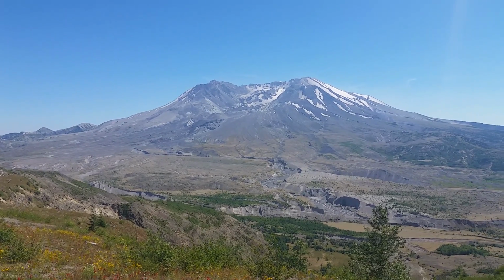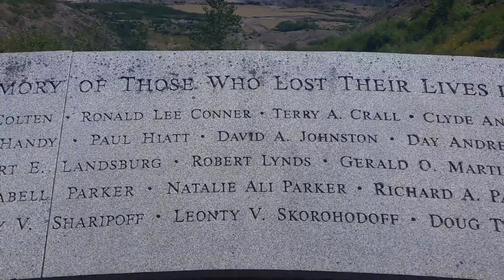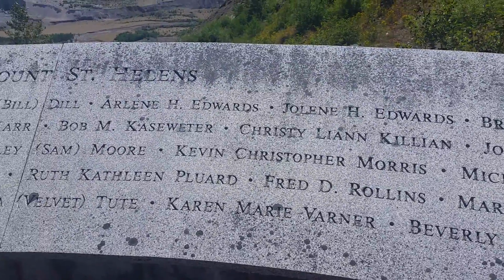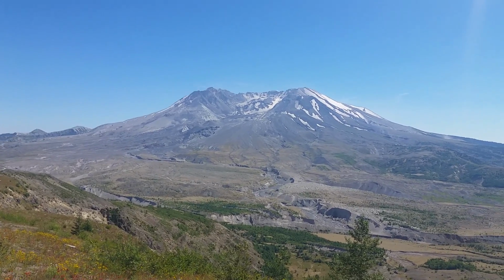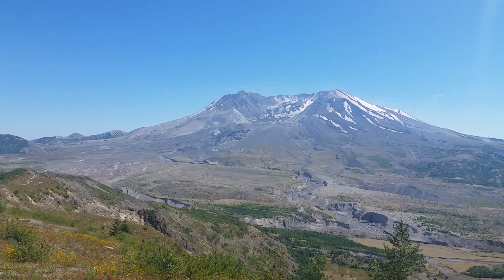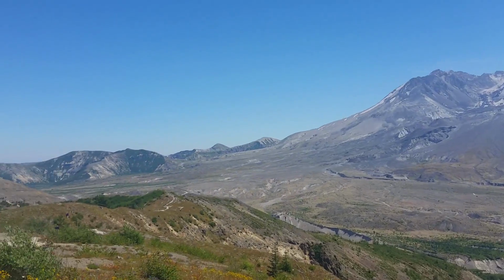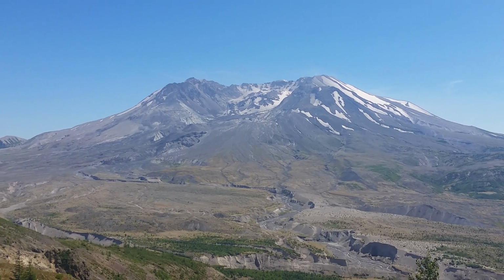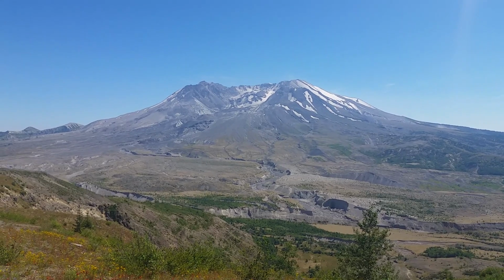Eruption Memorial on Johnston Ridge - Mt St Helens - July 24, 2017 - Travels With Phil - Unedited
There is a trail leading east from the Johnston Ridge Observatory at Mount St. Helens. A short distance along the trail is a marker memorializing the people who died when the volcano erupted in March 20, 1980. Eruption Memorial on Johnston Ridge - Mt St Helens - July 24, 2017 -  Travels with Phil by Phil Konstantin -